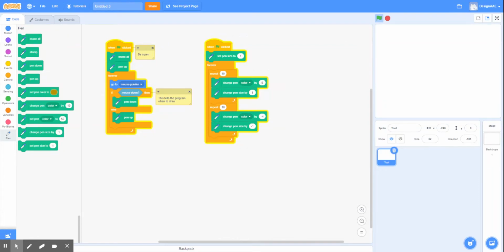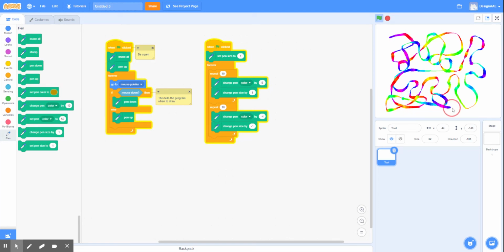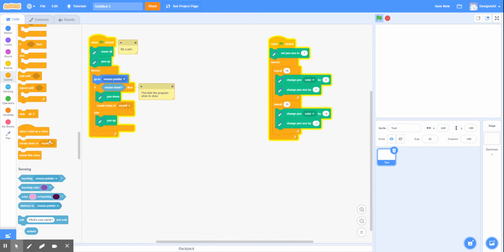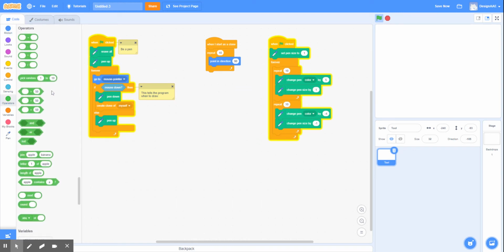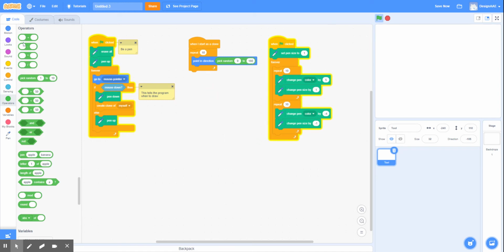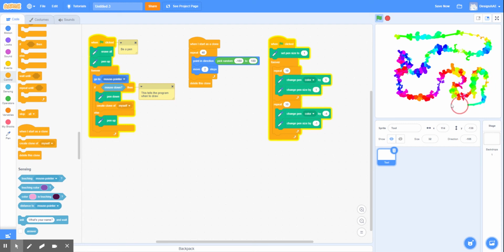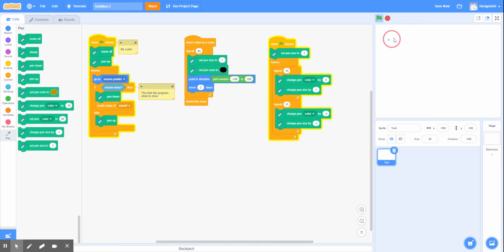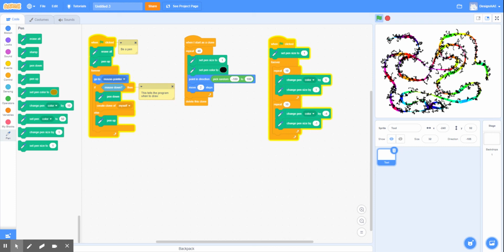Cloning Your Sprite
One of the code blocks on Scratch that can deliver the biggest impact on your code is the "create a clone of myself" Control block. We'll look at how you can clone your drawing tool sprite to make more interesting lines.